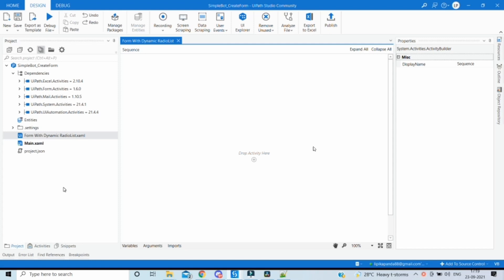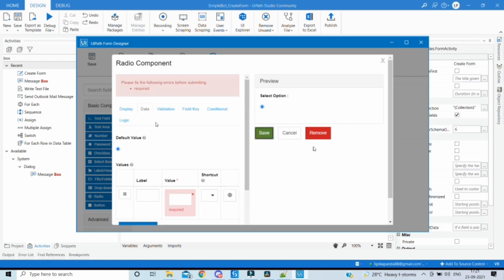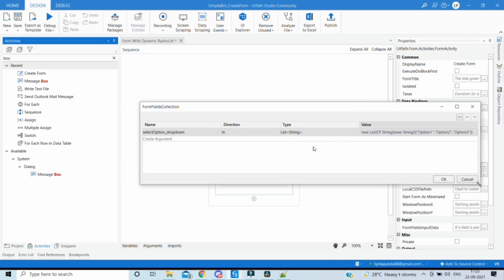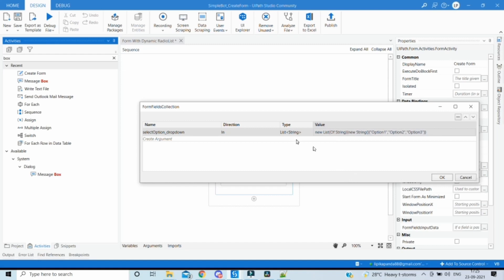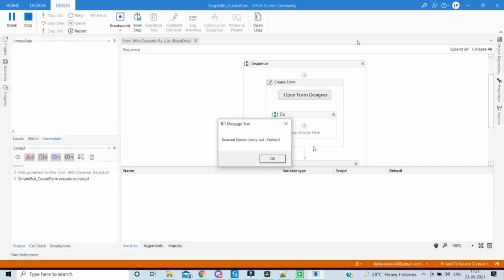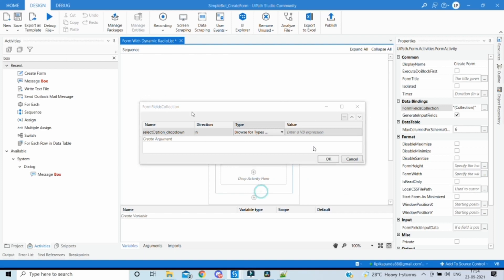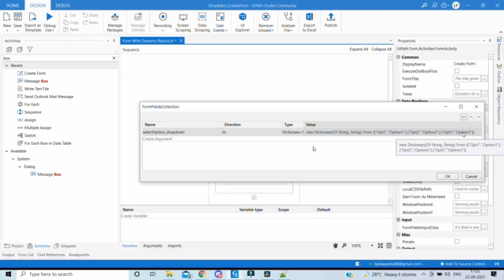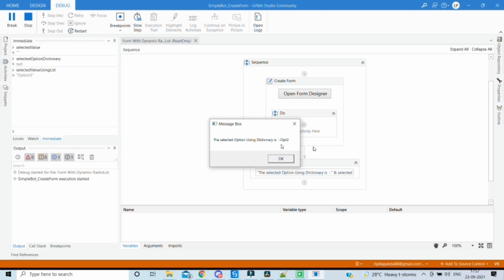UiPath : DataBind(Dynamically Populate) RadioButton in Form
Dynamically populate(or DataBind) the radio button field in form, so that the values can be passed into the activity and the pass out the selected value.
Here we will see both the ways in which we can pass values to the radio button:
1. List of Strings
2. Dictionary